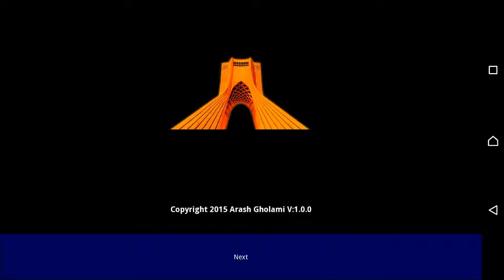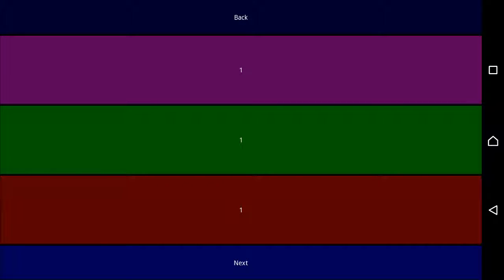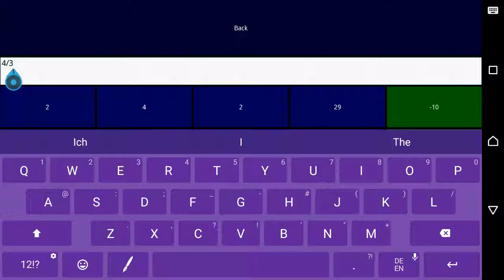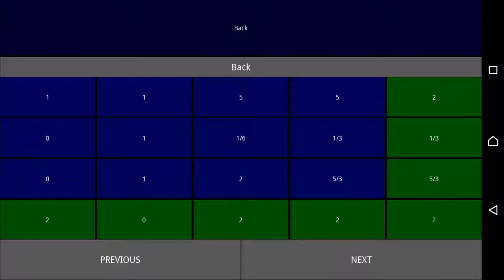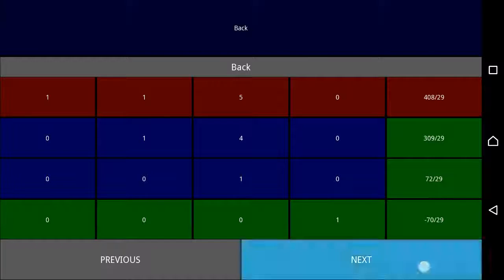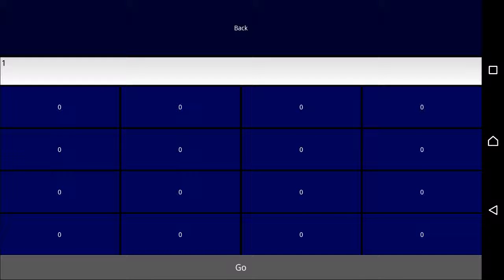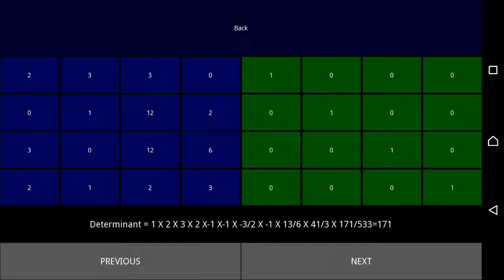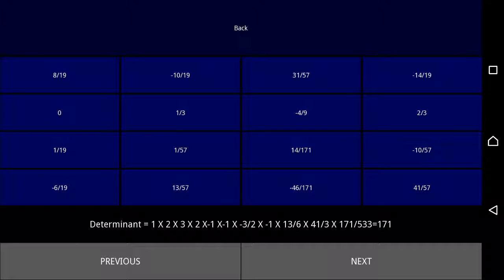Linear algebra tutorial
Introduction on how to use my app